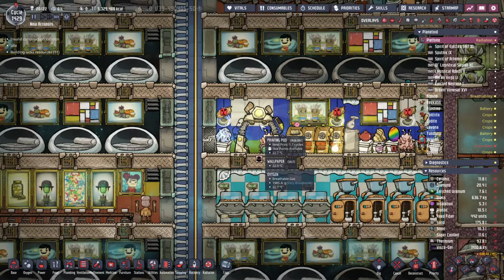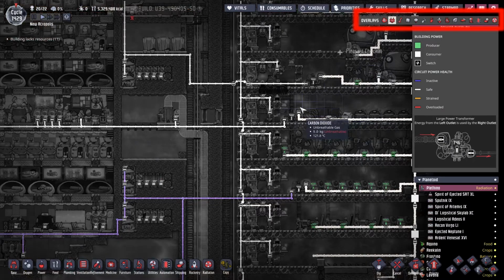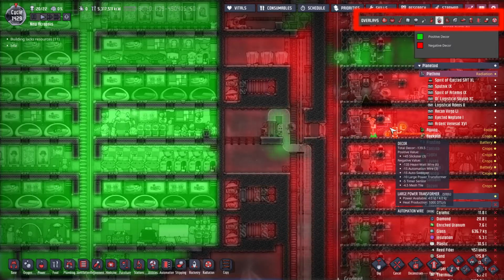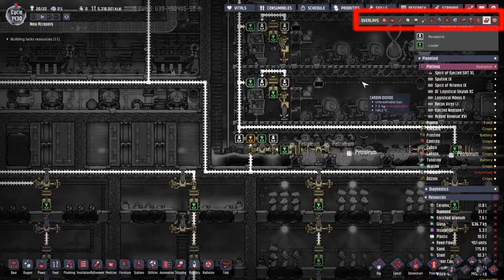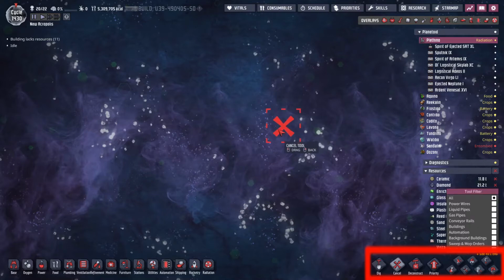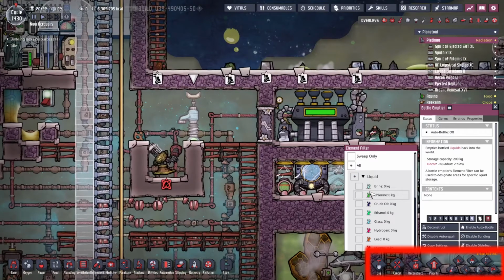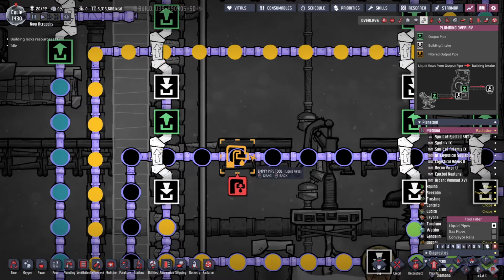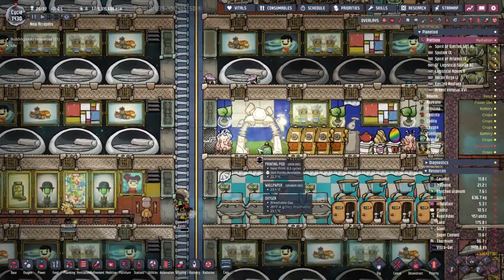Oxygen Not Included - Tutorial Bites - Controls and Overlays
This tutorial bite for Oxygen Not Included covers the basics on controls, overlays and commands as well as explaining how to use them effectively.

0:00 - Introduction
0:15 - Camera movement an time controls
0:38 - Overlays and how to use them
3:56 - Building shortcuts
4:36 - Useful commands
7:15 - Menu buttons
7:34 - Hidden buttons
8:43 - Outro